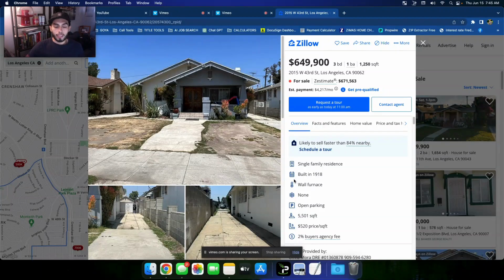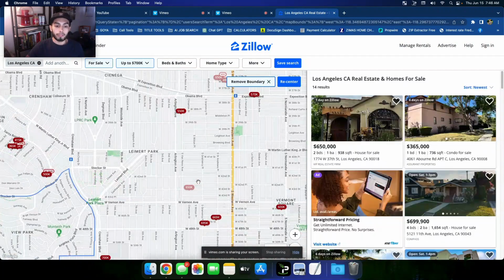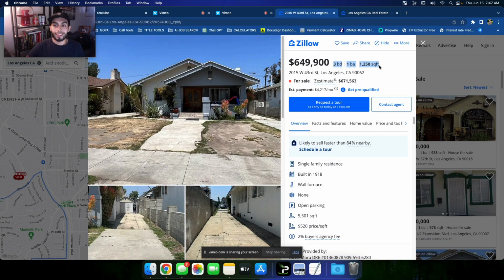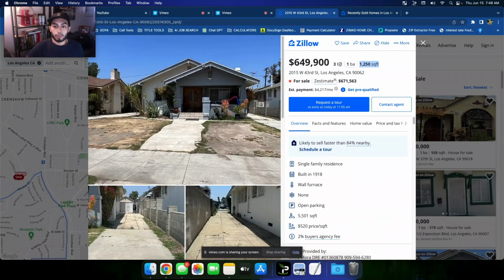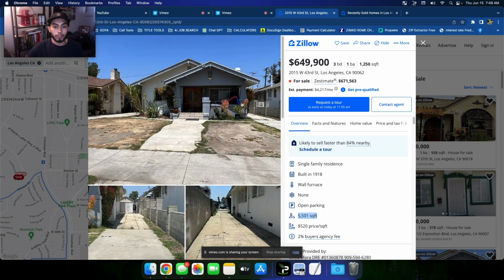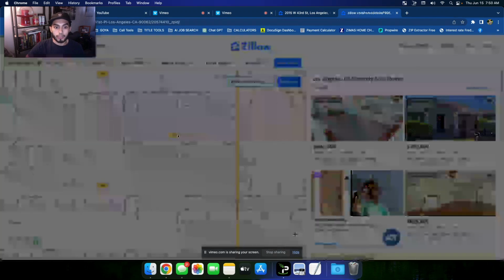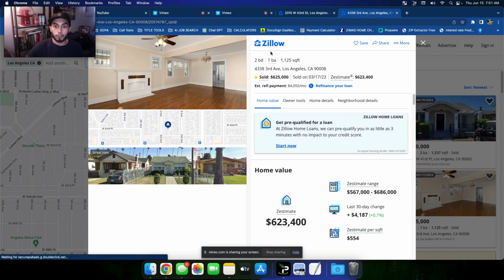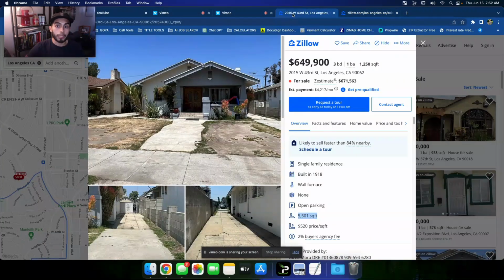Quick Way to Find the Value of a Home for FREE using Zillow!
Discover the true value of homes using Zillow! Join me as we unlock the secrets of real estate valuation, uncovering the worth of properties with the power of Zillow's tools and features. Whether you're buying, selling, or simply curious, our channel is your go-to resource for All Things Real Estate! Let's uncover the hidden treasures together! 🏡💰